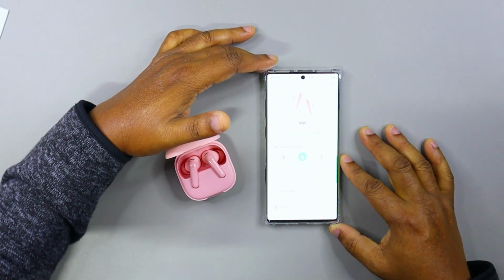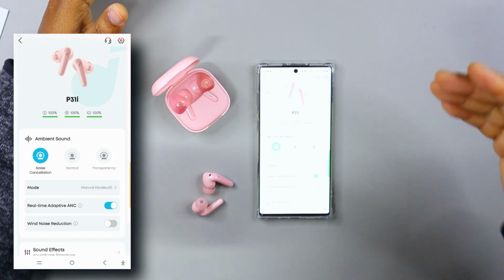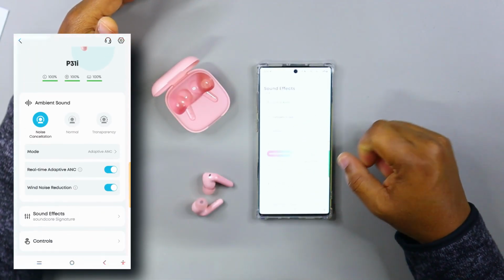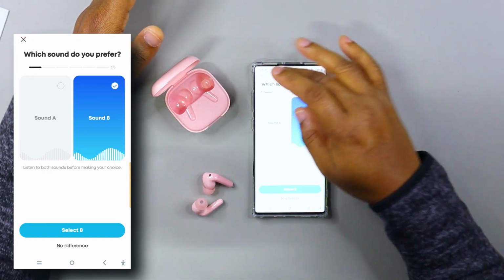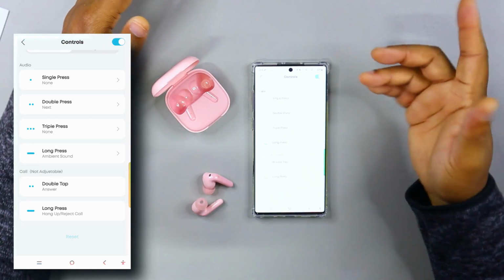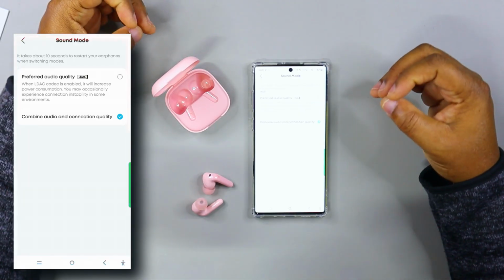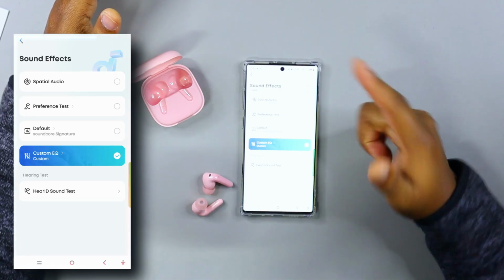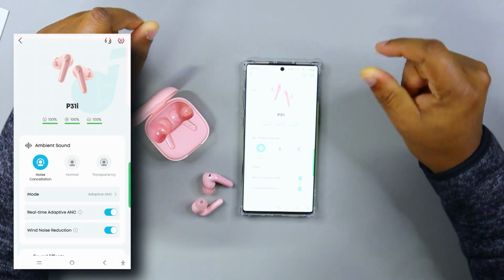Soundcore P31i App Walkthrough: Best Settings & Features Unlocked!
Are you getting the absolute best sound out of your earbuds? In this video, we take a complete look-through of the Soundcore P31i companion app. From unlocking Hi-Res LDAC audio and configuring the Real-Time Adaptive Noise Cancelling (ANC) to setting up custom EQ profiles, touch controls, and testing out the AI features, we cover every single menu and setting available.  Whether you just picked up a pair or want to discover hidden features you might be missing, this ultimate app walkthrough guide will show you how to customize your Soundcore P31i for maximum performance!